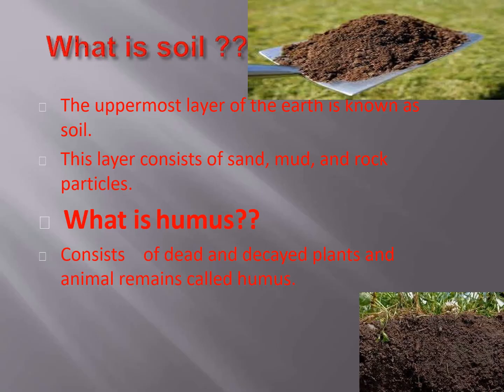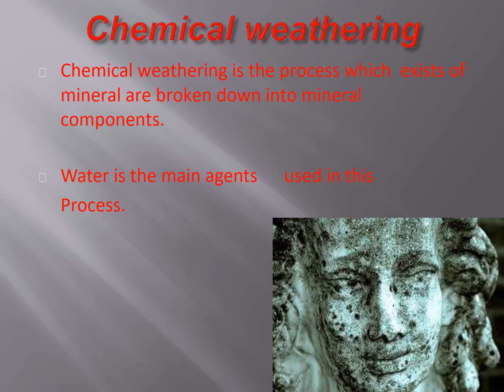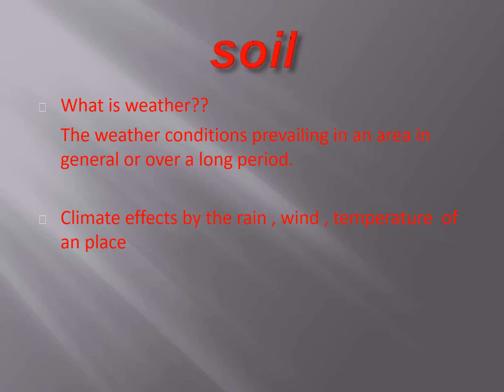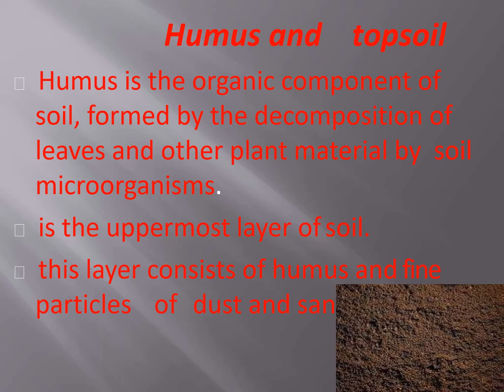Soil part 01 by Sunita chatta